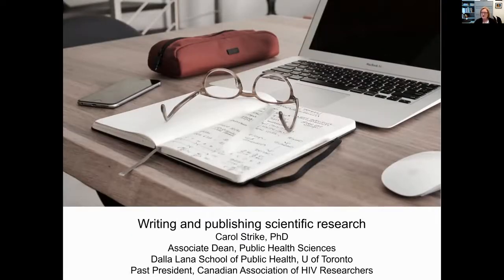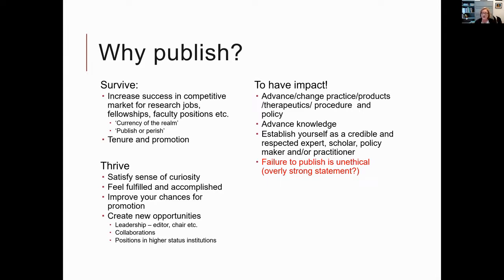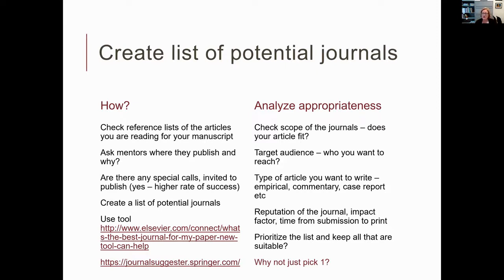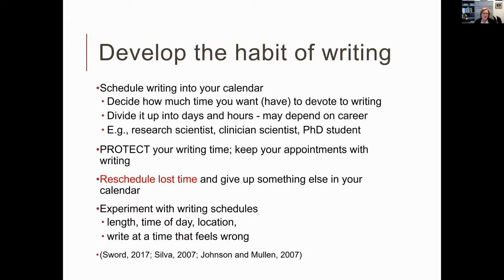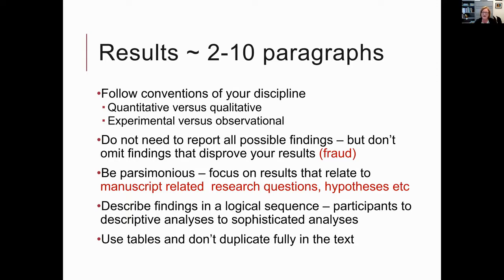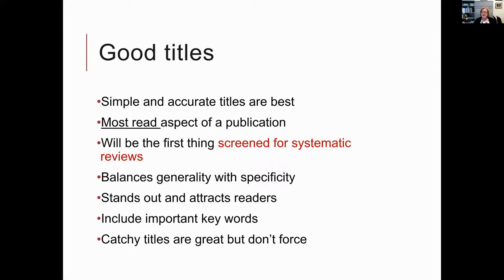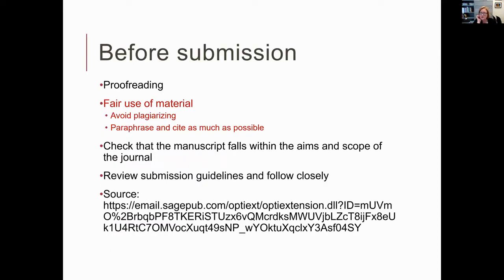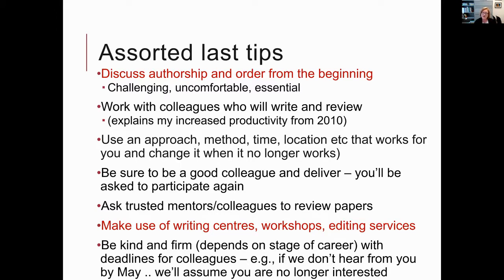CAHR 2022 New Researcher Workshop Session 3: How to Write and Publish Scientific Research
Les nouveaux chercheurs du domaine du VIH Séance 3: Rédaction et publication des recherches scientifiques